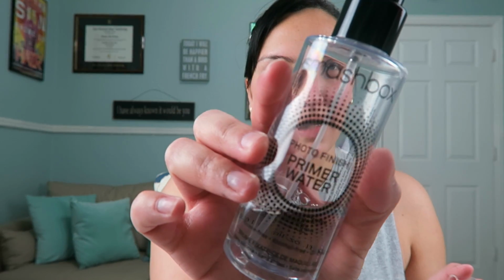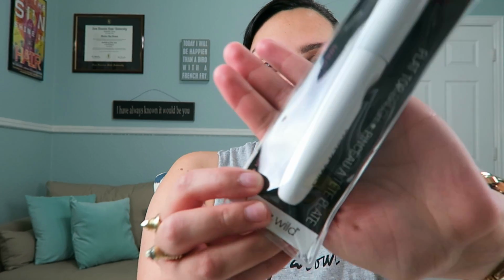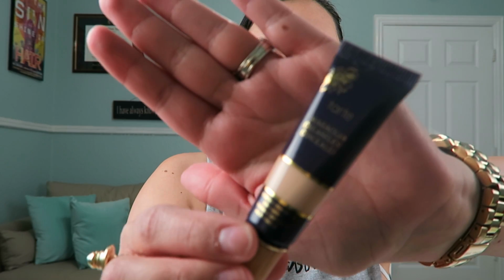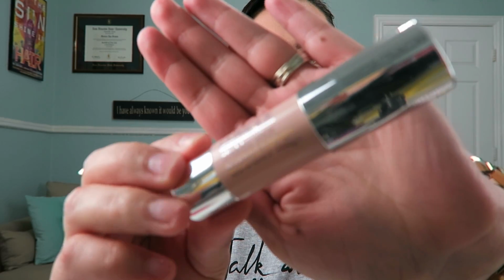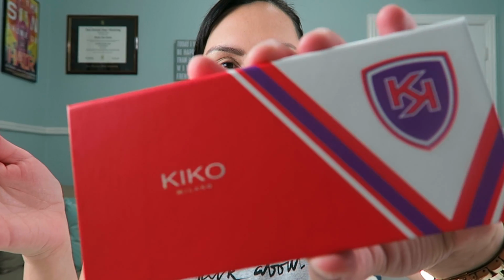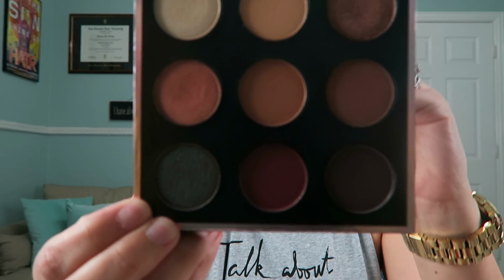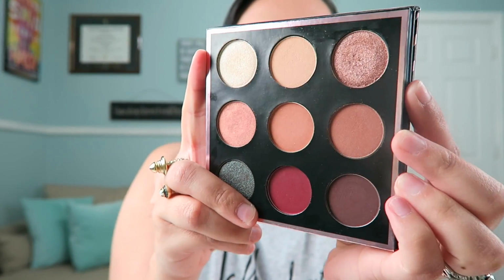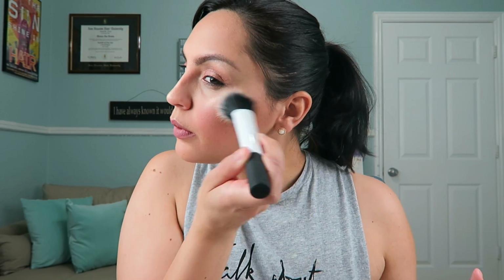Get Ready with Me: New Products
Hello!
Thanks so much for stopping by! Products used are listed below!

-Anastasia Brow Definer
-Eyelure Clear Brow Gel
-Elcie Mivro Silque Foundation in Sand
-Wet and Wild Flat Top Brush
-Wet and Wild Contouring Palette in Dulce De Leche
-ELF Small Powder Brush
-Clinique Highlighting Chubby Stick
-Bourgouis Healthy Balance Powder in Light Beige
-Kiko All Stars Face Palette in Pretty Rose
-Anastasia Beverly Hills That Glow Kit
-Anastasia A23 Highlighting Brush
-Real Techniques Blush Brush
-Real Techniques Multi Tasker Brush
-MannyMUAxMakeupGeek Palette
-Urban Decay 24/7 LipLiner in Naked
-Real Techniques Bold Metal Eyeshadow Brush in 200
-Loreal Voluminous Smoldering Eyeliner in Black
-Maybelline Lash Sensational Lucious Mascara in Black
-Morphe Blender Brush and Mascara Wand
-Real Techniques Dual Fiber Face Brush

OOTD
Watch: Micheal Kors
Shirt: Kendall and Kylie
Earrings and Ring: Kendra Scott